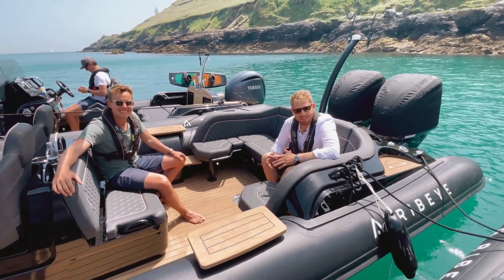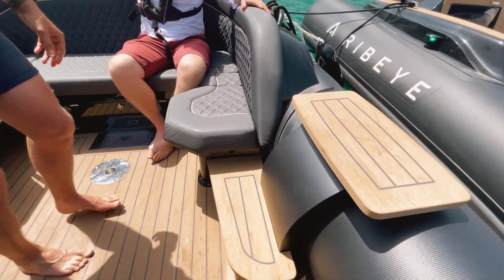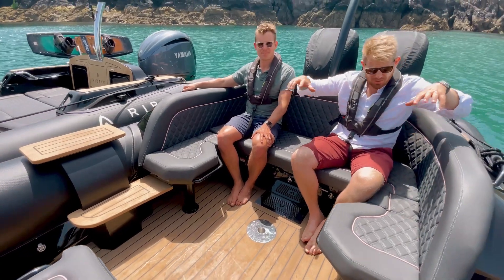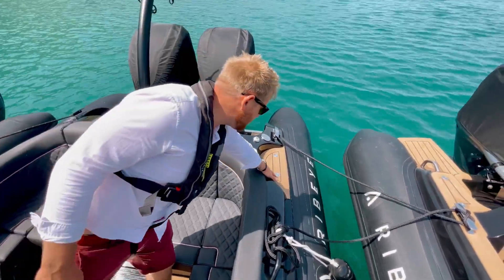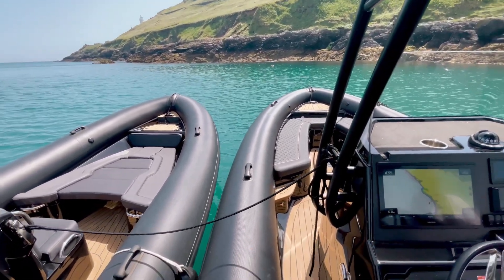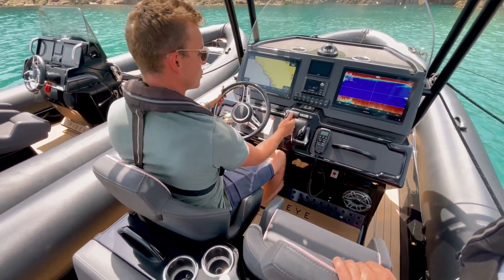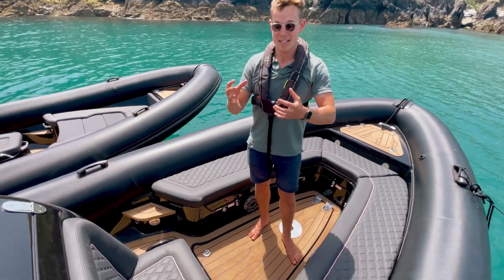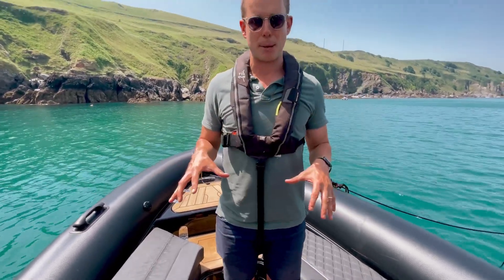Ribeye 2022 PRIME NINE41 Demo Boat FOR SALE!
NEW 2022 NINE41 – AVAILABLE  NOW!

The Ribeye Boats team is thrilled to present a new build PRIME NINE41 that is currently having its final finishing touches applied.

For further details on the best RIB in Britain get in touch